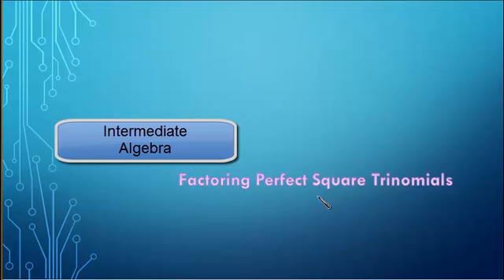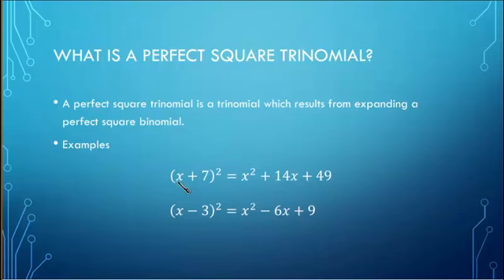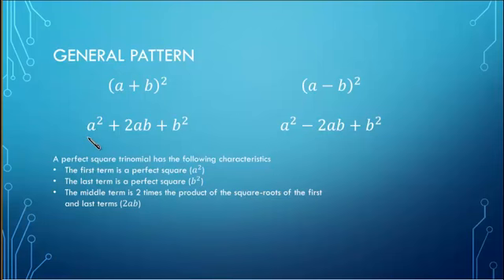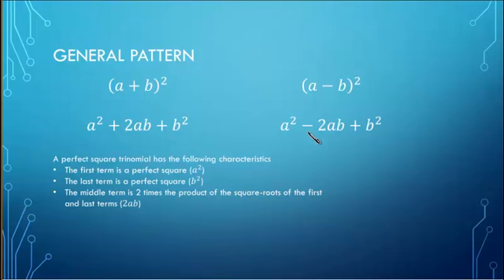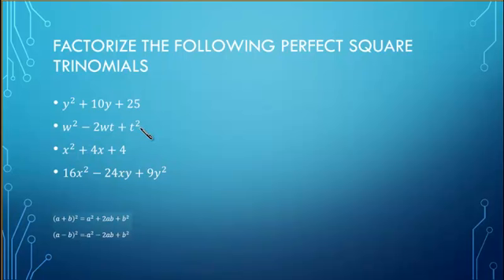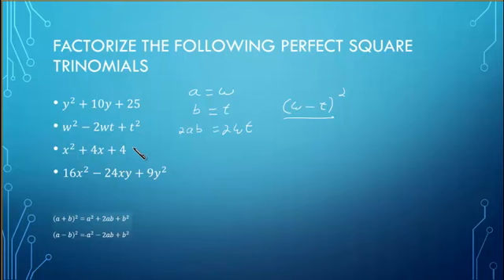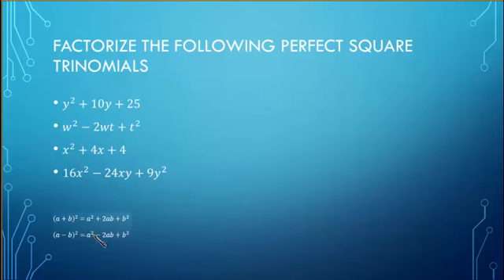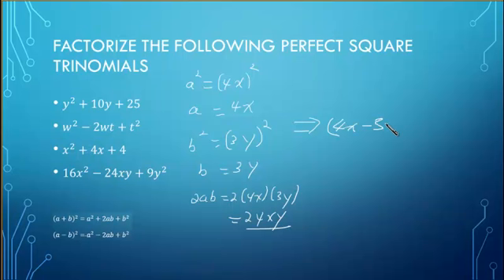Factoring 05: Perfect Square Trinomials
In this video we define Perfect Square Trinomials and learn to to factor them.